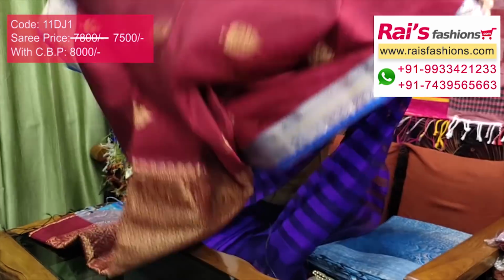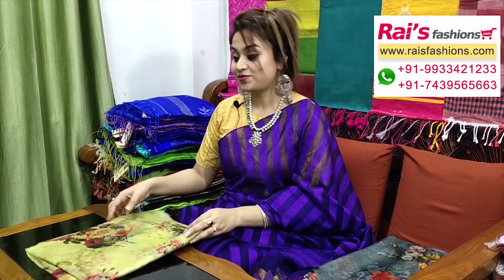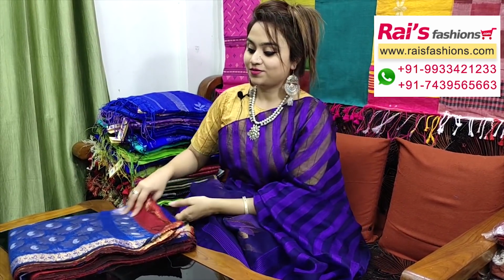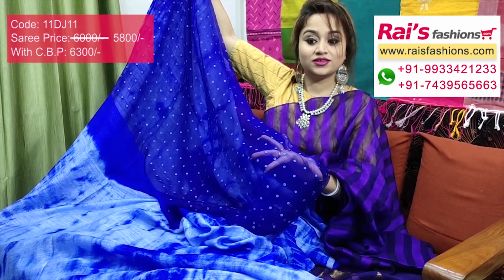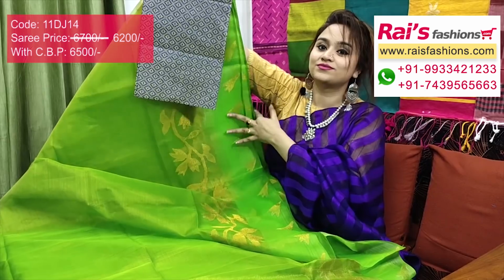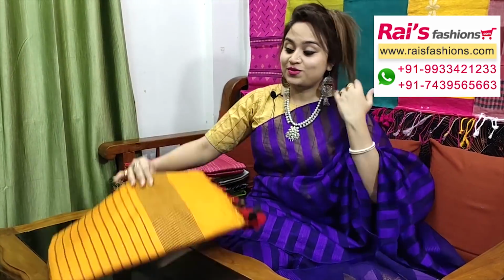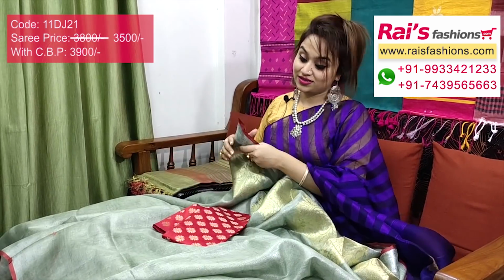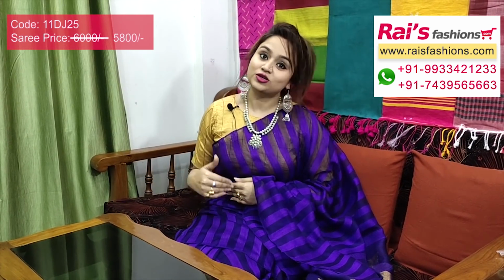Beautiful Range Of Intricately Woven Sarees (12th December) - 11DJ